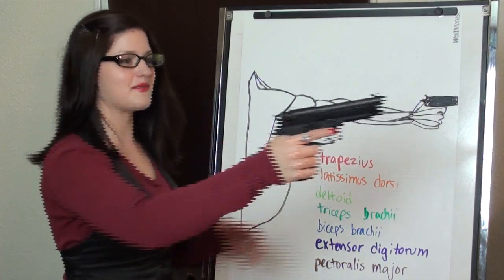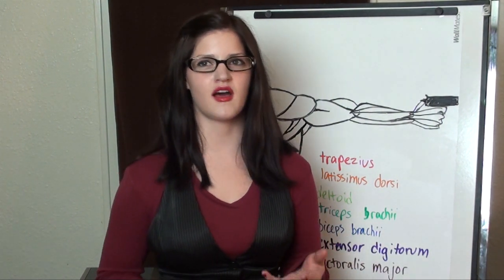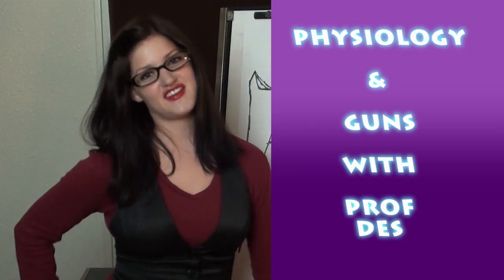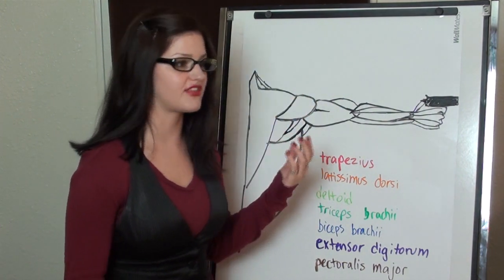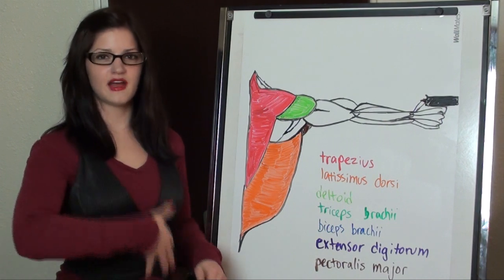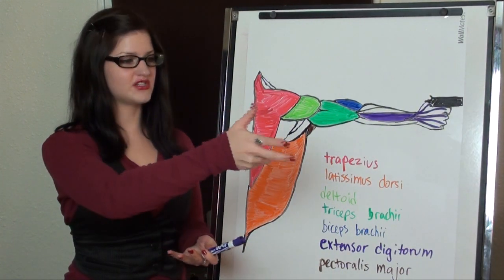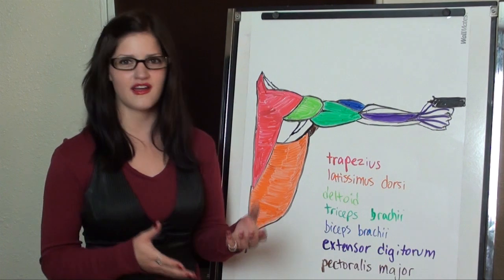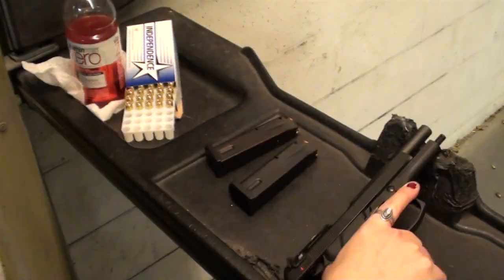Beretta M9 Pistol - Bullseye Challenge #2: Beretta and Anatomy -- Prof FateofDestinee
My trigger finger was still itchy after the last vid, so I'm hitting the range again for this vid. I had a lot of fun with my last challenge, so I decided to try the same 75ft (25yd) with one hand, but this time, I'm shooting with my Beretta M9. Last time, I thought about some of the math involved with good aim, but this time, the medical student in me couldn't help but to consider some of the anatomy and physiology involved. Here's your warning: I'm going to talk some science! If that's boring for you, then I won't be offended in the least should you decide to skip ahead to the clips of me shooting. For those of you still interested (or maybe, just patient), this is Physiology and Guns with Professor (Prof.) Des. My disclaimer is that I'm not a teacher, doctor, biologist, or expert target shooter, but only a student. So, as a student, I would like to share with you what my teachers have shared with me. Here, I have drawn some (but not all) of the muscles involved with aiming a pistol. The trapezius, latissimus dorsi, and deltoid (shown in red, orange, and bright green) work help to hold the arm away from the body. The pectoralis major (colored brown), in front of the body, works with the abdominals to oppose the forces of the back muscles. The triceps brachii (teal) and biceps brachii (blue) work in conjunction to steady the arm. The last muscle highlighted in this diagram is the extensor digitorum (colored in purple) which works with the flexor muscles on the other side of the forearm to control the fingers holding the pistol. One may think that when a muscle contracts, it contracts completely and that's it. However, that's tetanus, and it's bad. What really happens is that muscle fibers alternately contract and relax. The nervous system sends signals to these fibers to coordinate the relaxation and contraction, and the relaxation and contraction of opposing muscle groups, such as the biceps and triceps. There's so much going on... even down to the cellular level.